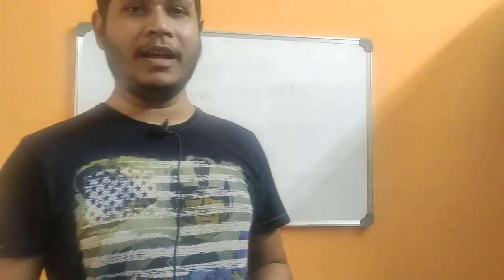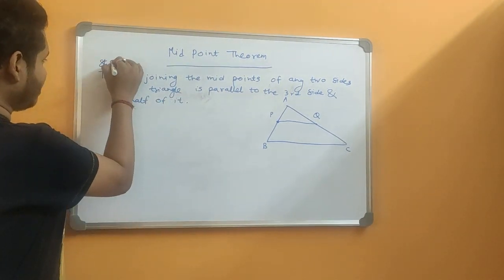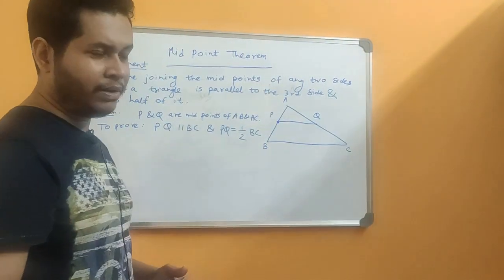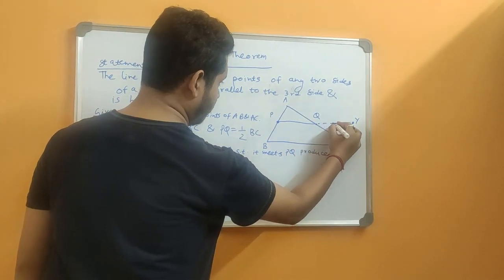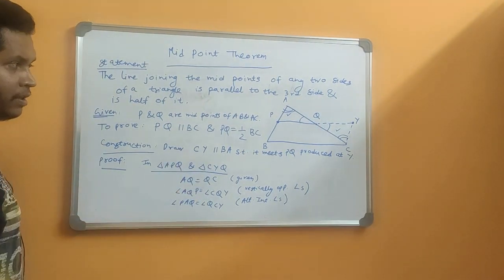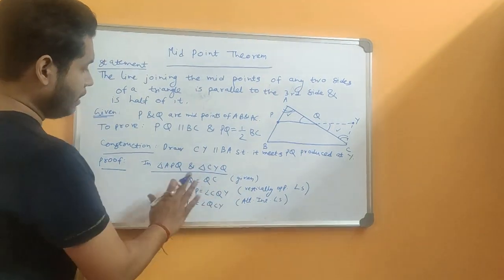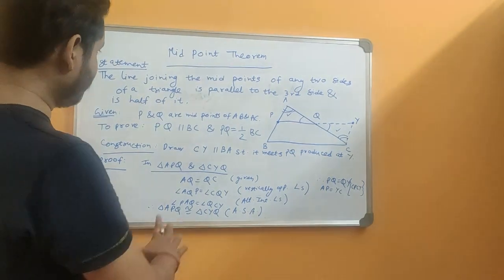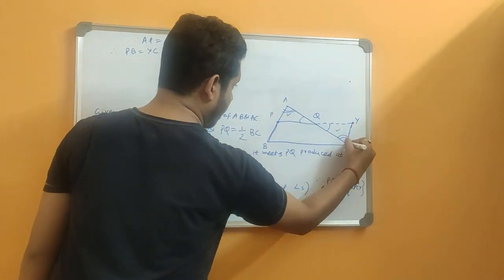Mid Point Theorem | Mid point Theorem of class 9 ICSE | Mid point Theorem class 9 explanation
MidPoint Theorem

Hi Learners!
This video explains the proof and working of mid-point theorem in a simple way.

GANITMATICS is all about learning maths and enjoying the knowledge by applying concepts in real life. Sikhein, age badhen, ganit ka anand lein, aur apply karein.